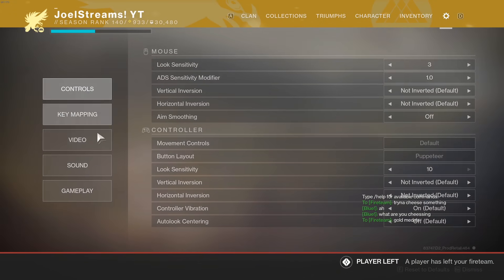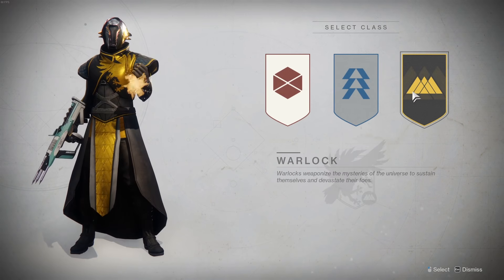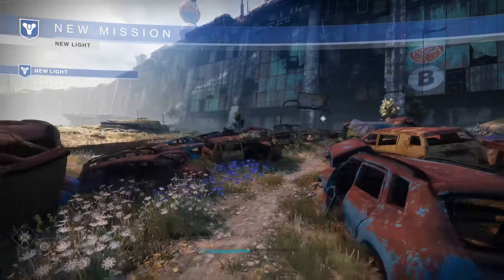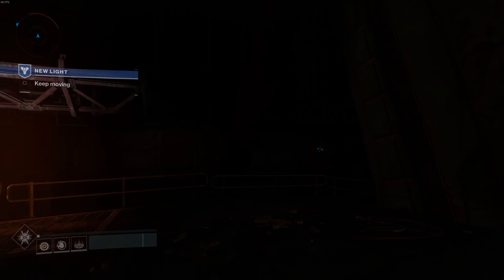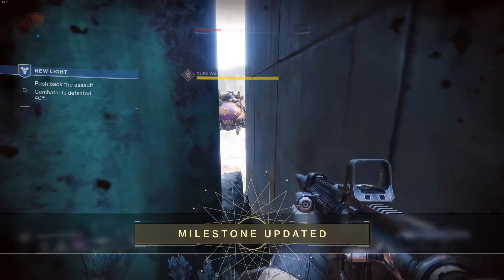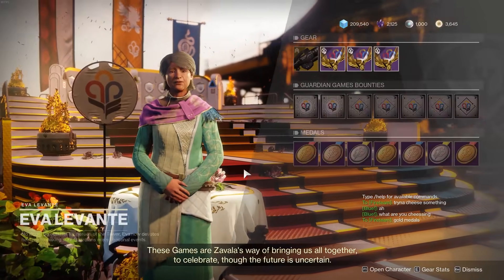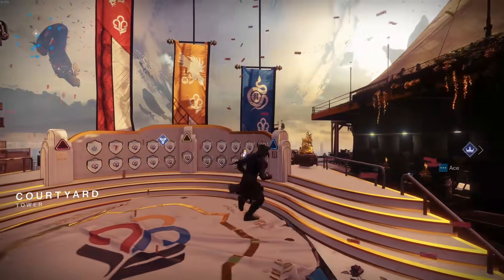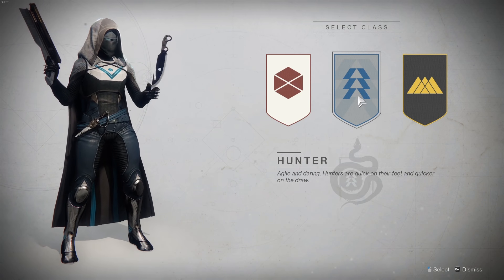How to get UNLIMITED Gold Medals (EASY), Guardian Games 2020 - Destiny 2 Season of the Worthy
Welcome to the channel! Thank you for stopping by!

($1- Michael Scott / $2- I like turtles / $3- Oh boy it's 3am / $4.20- Snoop Dogg / $5- Minions Cheering / $6.66- Illuminati confirmed / $10- NO GOD PLEASE / $25- Nuke /$100- Make it rain).

ADD ME:
Xbox - *E696*
Epic Games - *NotJoelStreams*
Steam - *JoelStreams*